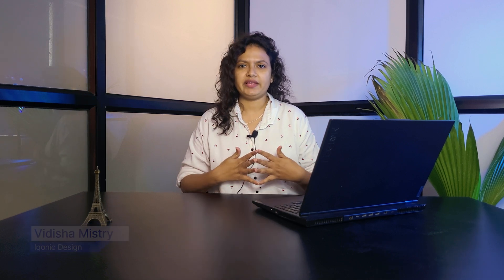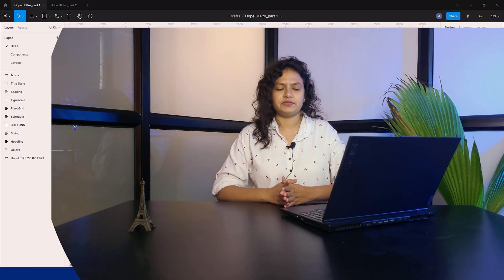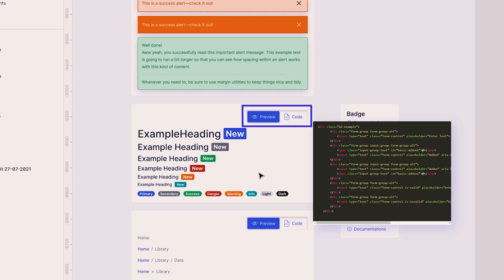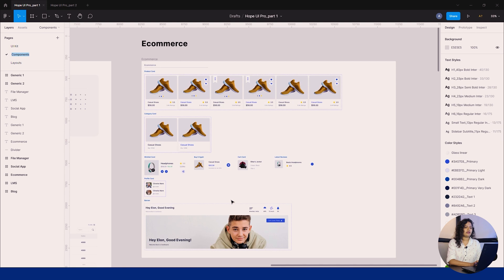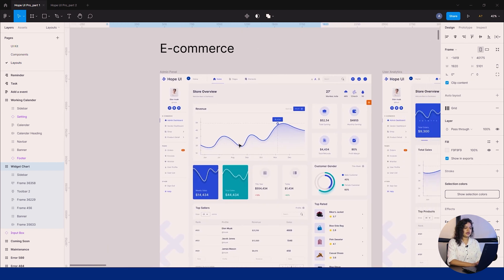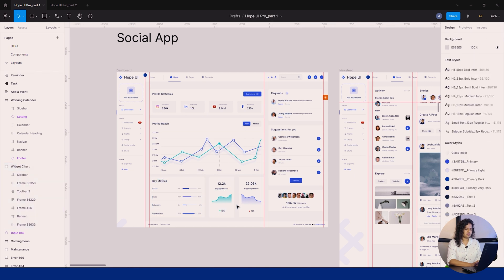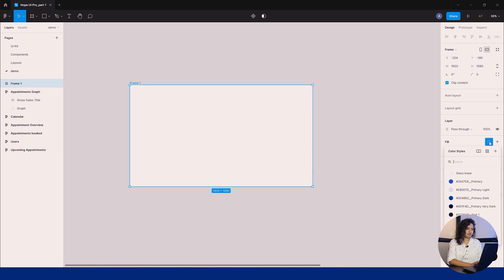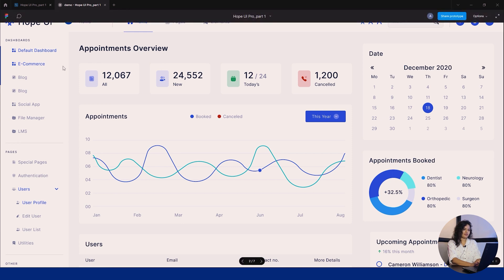Overview of Hope UI Figma Design System | Iqonic Design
Figma users, here’s the most complete collection of production-ready design components - Hope UI Design System.
From modern, industry-approved UI elements and design components to suit any UI UX web or app project, Hope UI Bootstrap Admin Dashboard Template and UI Component Library is created for the Figma creator community.
Boost your UI development speed with the ready-to-use design system that’s made to meet any and all of your UI project requirements. Packed with variants, graphic assets, icons, pages and more, Hope UI Figma Design is a library of all under-the-hood requisites to build a modern, fully functional project. As you follow the video, we have a dedicated article on Hope UI (Blogs | Iqonic Design) to let you optimize this Bootstrap Admin Dashboard Template and UI Component Library - Hope UI.

Chapters

00:00 Intro
01:20 Design system
02:20 Components
03:27 Layouts
05:55 Quick Demo
07:05 Outro